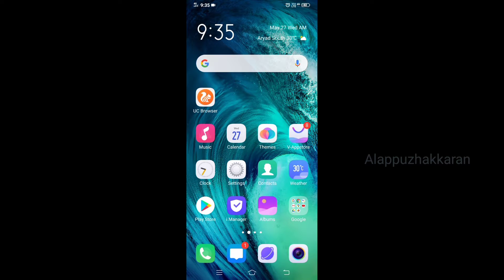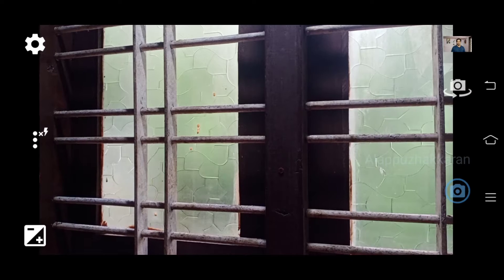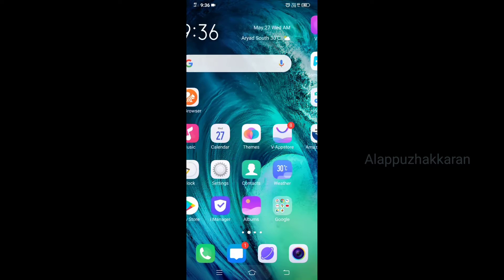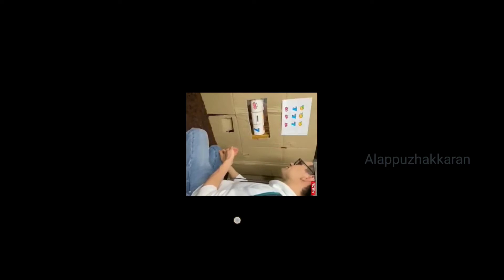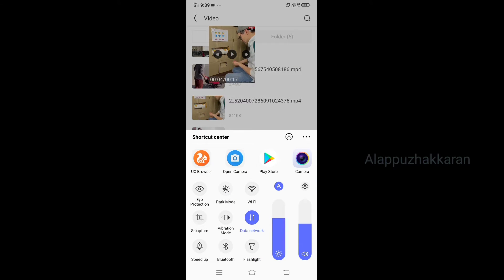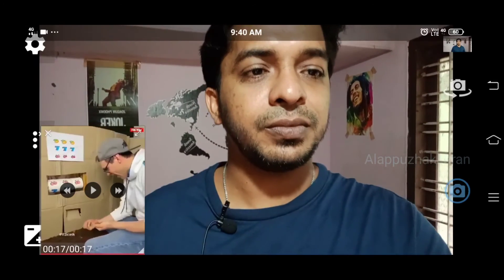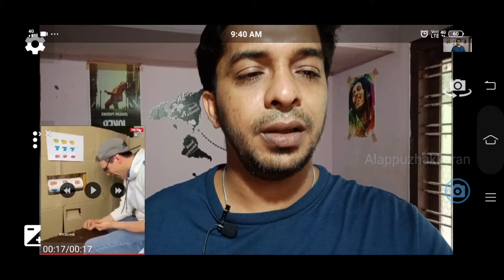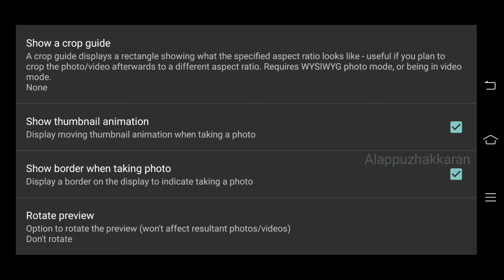How to Make a reaction video on your Android Smartphone | Malayalam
Reacting to other videos on TikTok is becoming a sensation these days. Frankly speaking, the whole process of creating a reaction video is cumbersome on a desktop using complex video editing software and multiple cameras. However, we can easily create a reaction video on our Android smartphone with the help of three brilliant software.

US browser helps you to place a floating window of the video in which you want to react at anywhere on your smartphone screen. You can create a floating window of almost any video saved on your smartphone.

The open camera helps you to adjust the orientation of the video to which you're reacting. Some videos may be landscape some may be a portrait, with the open camera you can easily sync the orientation of your reaction and the video to which you're reacting to.

3) Screen Recorder / In-Built Screen recorder.

Screen recorder helps you to record your reactions along with the video to which you're reacting on a single frame. If your phone is equipped with a screen recorder you can use it or download it from the link above.